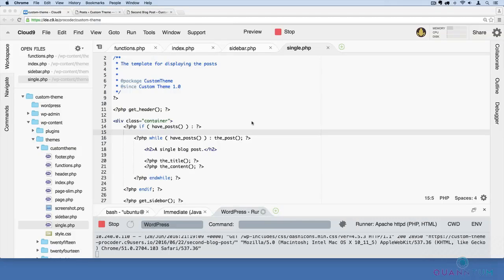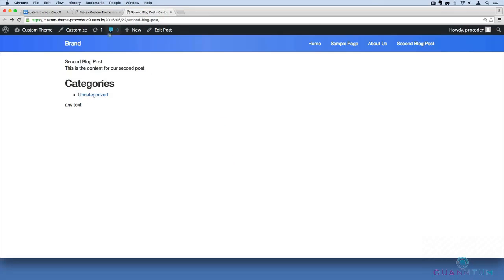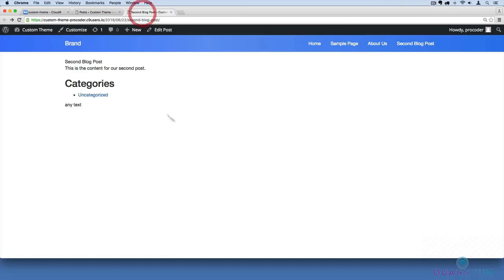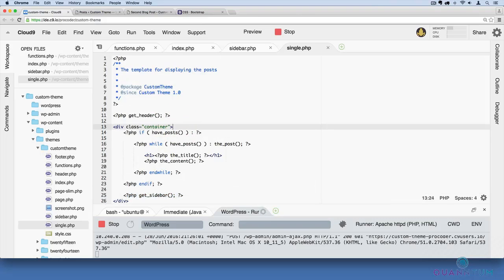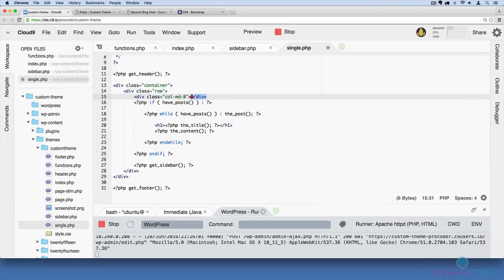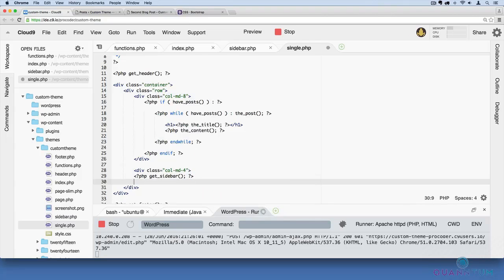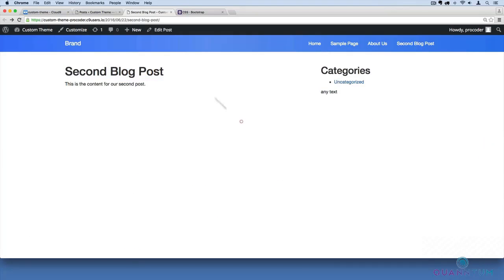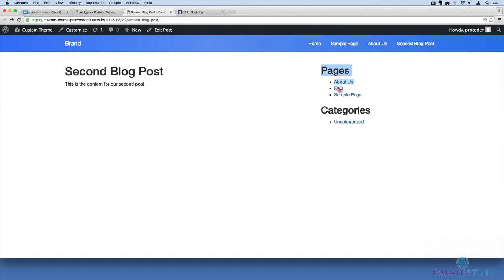43 blog layout